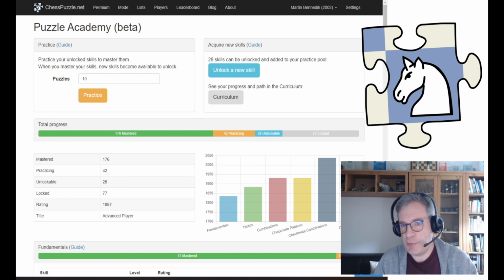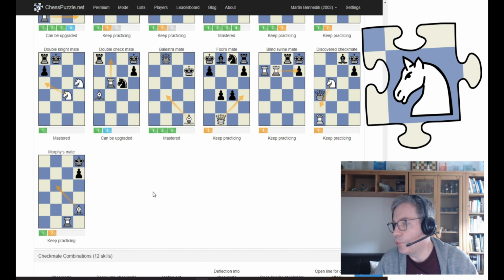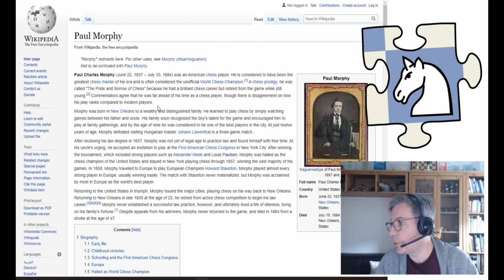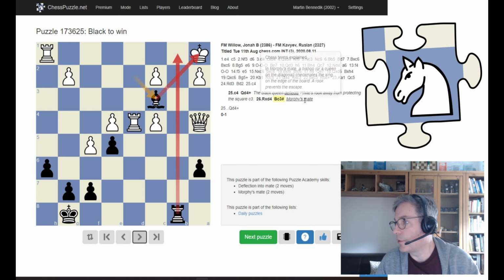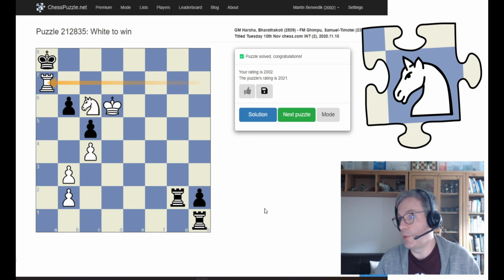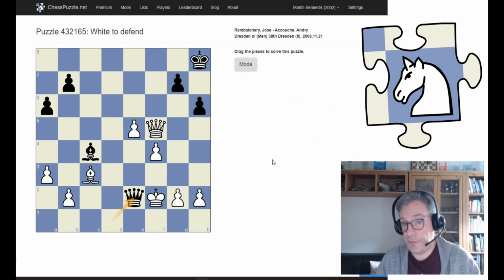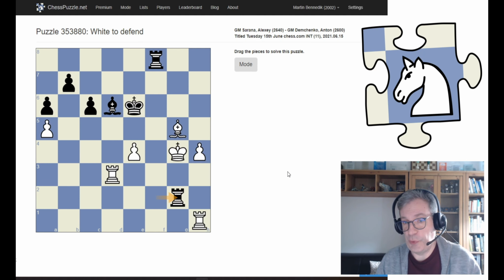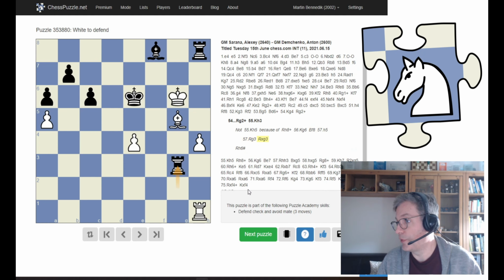Puzzle Academy Progress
Martin Bennedik shows some examples of recent additions to Puzzle Academy.

Improve your chess by solving chess puzzles on ChessPuzzle.net.

Follow ChessPuzzle.net!